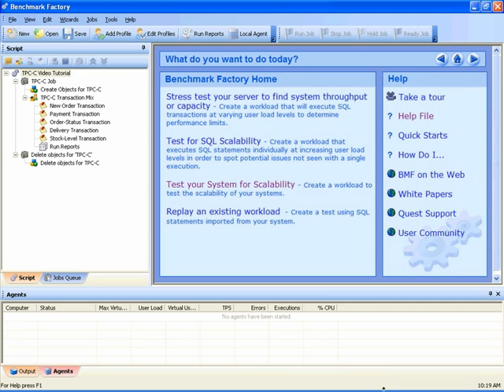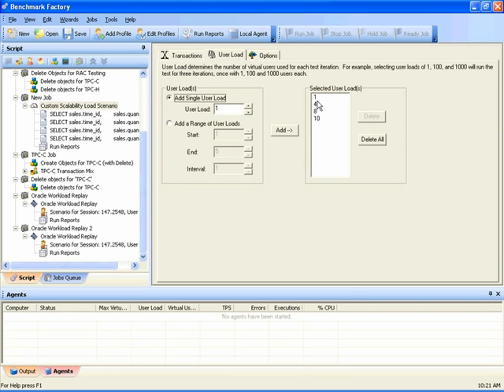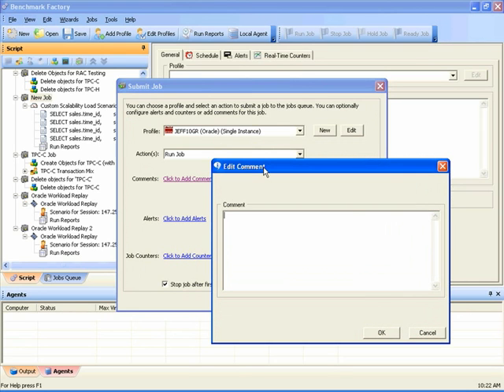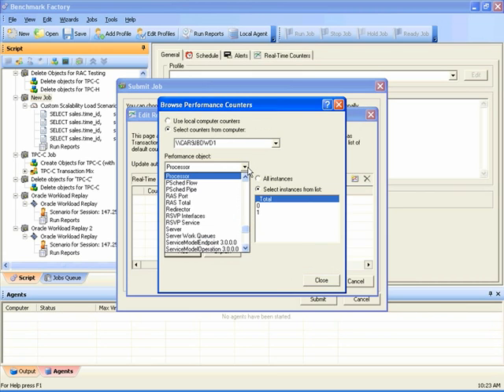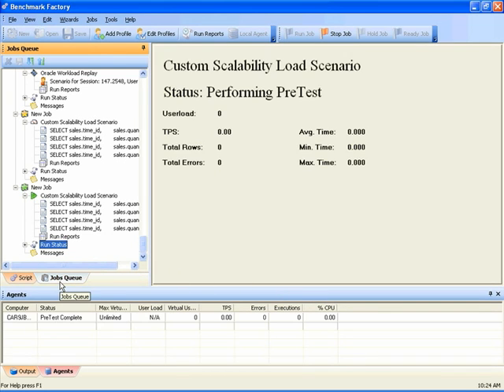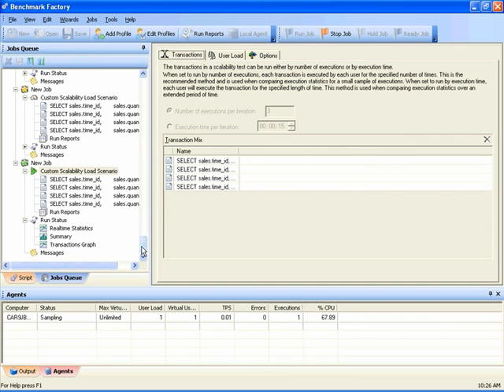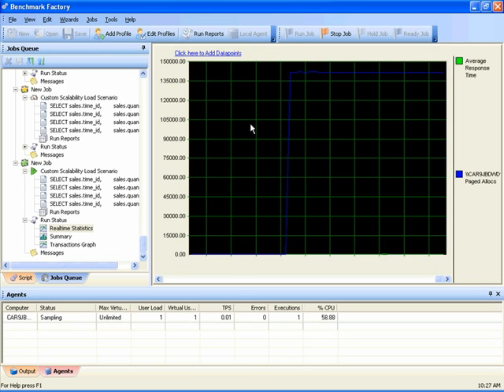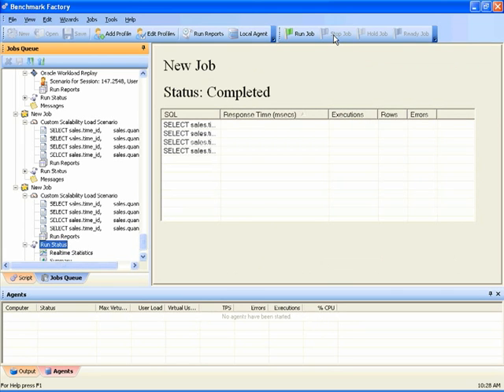Benchmark Factory for Databases - Running Jobs